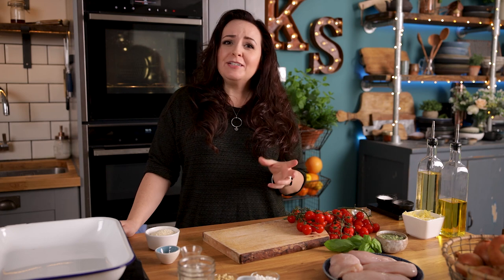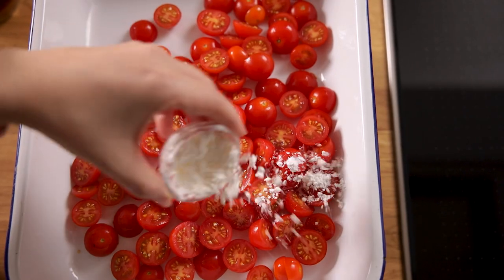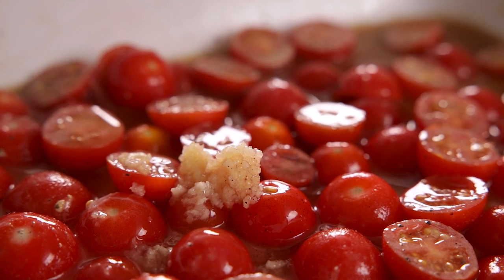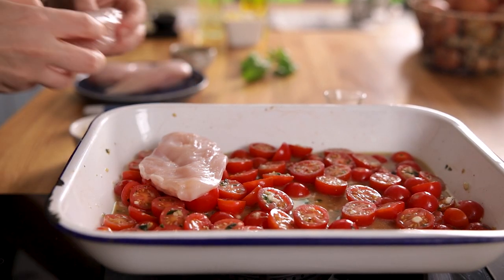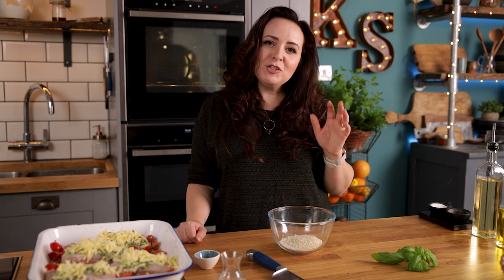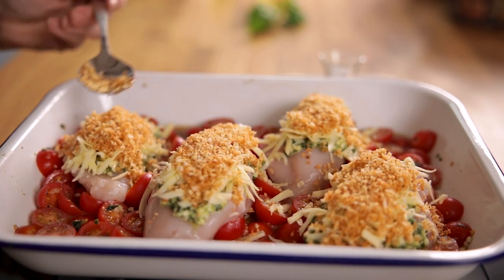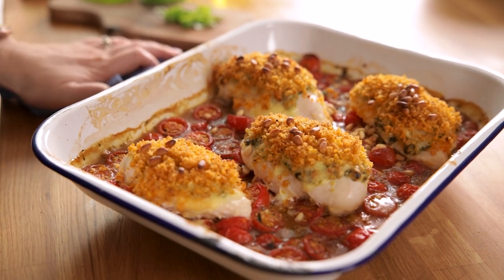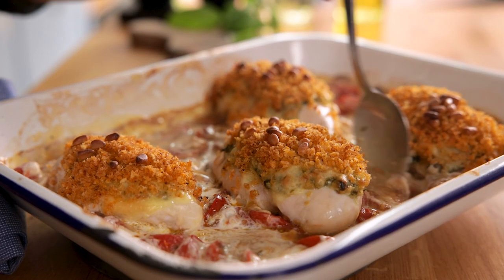My Easy Baked Pesto Chicken | One Tray Cooking & Ready in 30 Minutes!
Chicken breasts with a cheddar-crumb topping, nestled in a creamy pesto sauce on a bed of roasted cherry tomatoes. This Easy Baked Pesto Chicken A mouth-watering easy dinner that doesn't require any pre-cooking. Just add it all the dish and bake.

I also like to serve this with some baked baby potatoes, which you could cook separately in the oven, or just add to the chicken pan too.  It's a really versatile meal.  You could add in broccoli or asparagus in the last 10 minutes of cooking, or pile on some spinach at the end.  It also tastes amazing served on top of a pile of homemade fresh pasta.

Oven temp 200C/400F.

Ingredients for the Pesto Chicken:
• 400g cherry tomatoes, sliced in half
• 1 tbsp cornflour
• ½ tsp salt
• ½ tsp black pepper
• 2 cloves garlic, minced
• 1 chicken stock cube mixed with 120ml (half cup) boiling water
• 1 tbsp red wine vinegar
• 3 tbsp fresh pesto
• 4 small chicken breasts (or 2 large chicken breasts, sliced in half to make 4 fillets)
• 60g cheddar cheese, grated
• 25g (1/2 cup) panko breadcrumbs
• ¼ tsp paprika
• 1 tbsp olive oil
• 1 tbsp pine nuts

To finish:
• 3 tbsp double cream